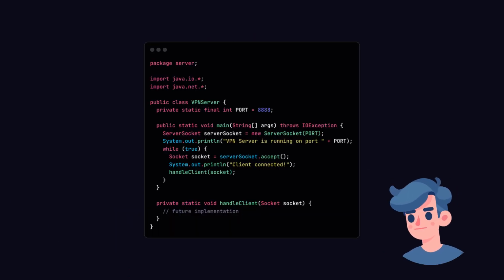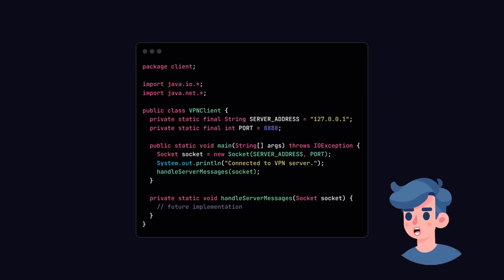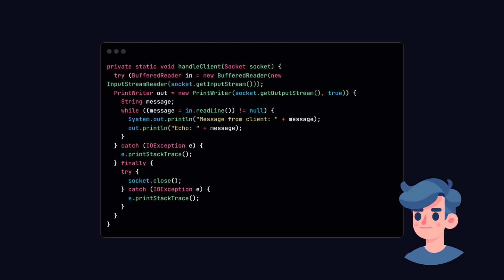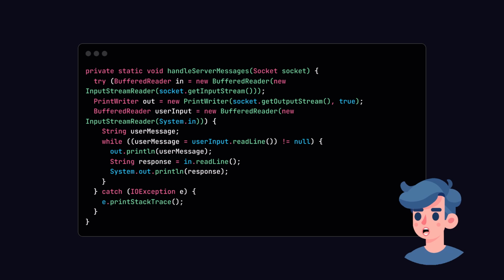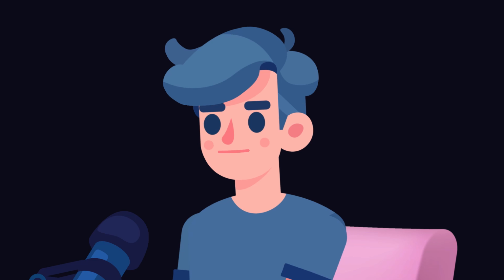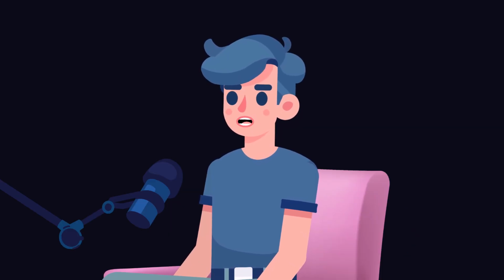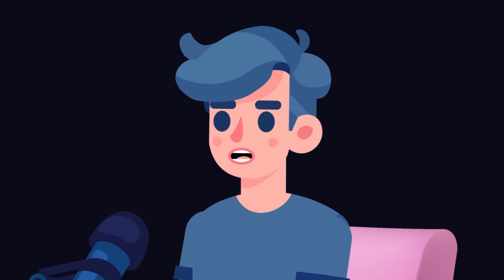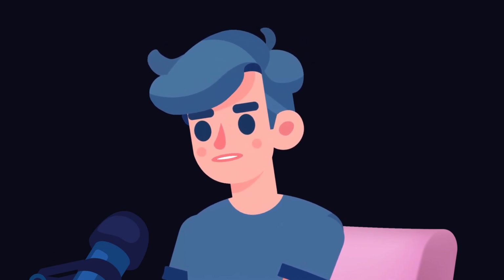Building a Simple VPN using Java: A Step-by-Step Guide